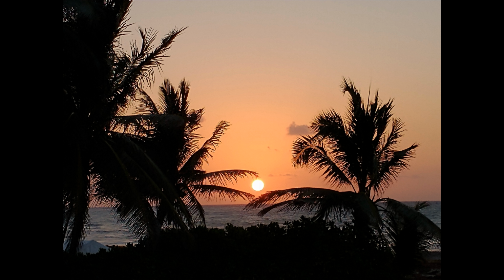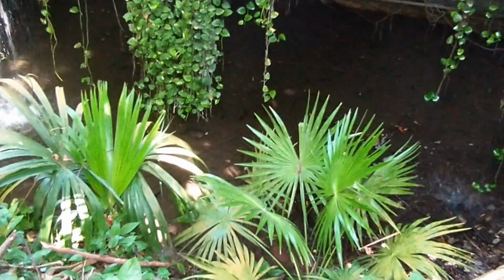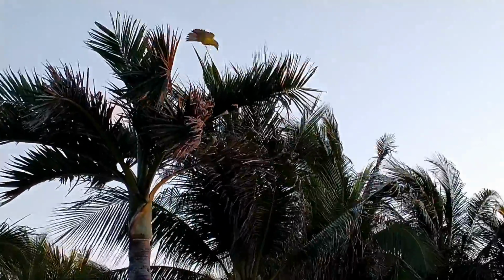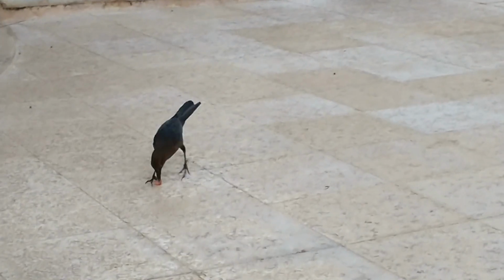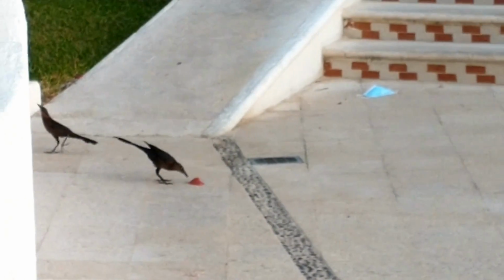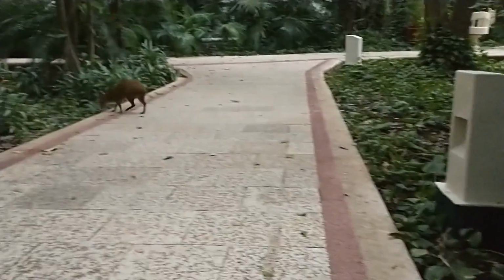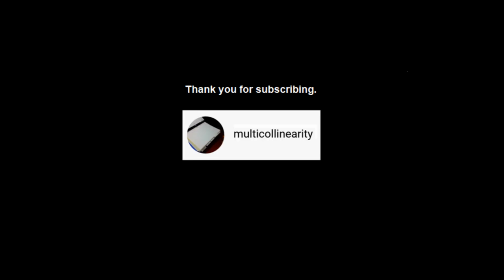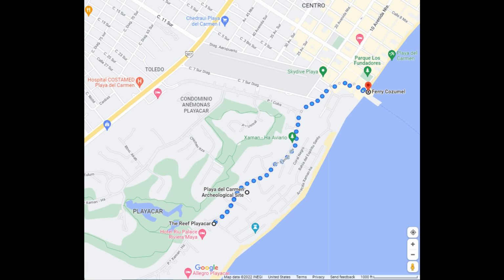The Reef Playacar Wildlife Sightings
The Reef Playacar in Playa Del Carmen, Mexico has many advantages already-documented in others' videos. In this video I document the animals you might see while staying at the resort.

The Reef Playacar is like a hotel wrapped around a botanical garden. If you look carefully, you'll see many birds (great-tailed grackles in abundance, tropical kingbirds, black vultures, brown pelicans) as well as agoutis (or sereques), Yucatan spiny lizards, Yucatan box turtles, and black cenote catfish.

If you are staying in Playa Del Carmen and like to watch animals while relaxing by the pool and beach, The Reef Playacar might be a good choice.

- Financial Independence
- Financial Freedom
- Frugal or Thrifty Living
- Saving Money
- Early Retirement
- Retiring Early
- Geoarbitrage
- Geographic Arbitrage
- FIRE (Financial Independence Retire Early)